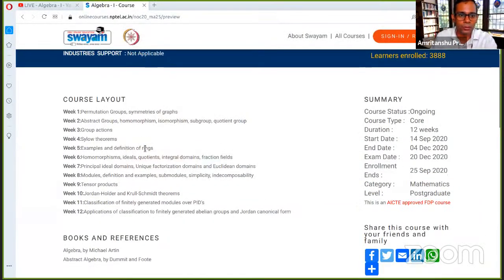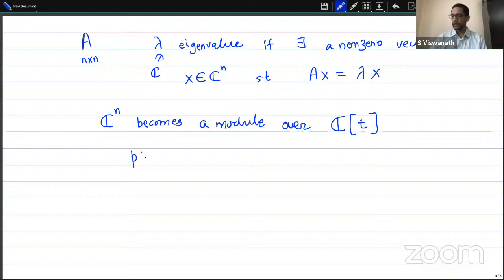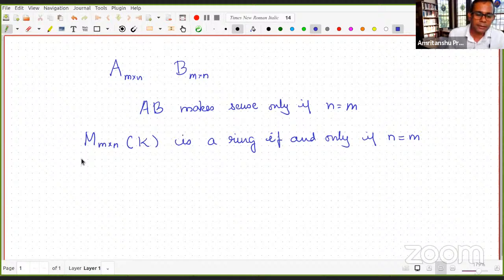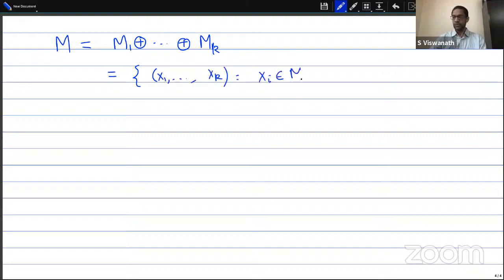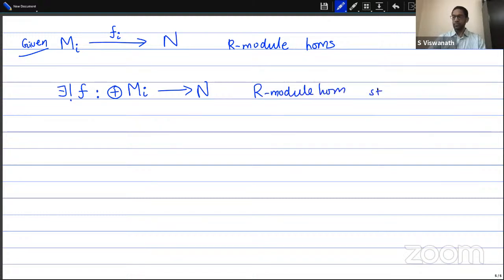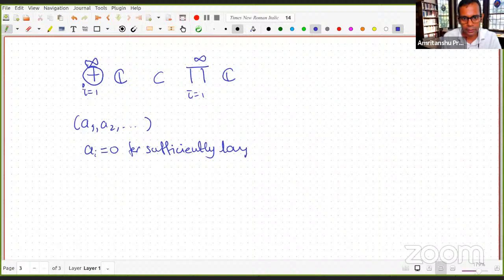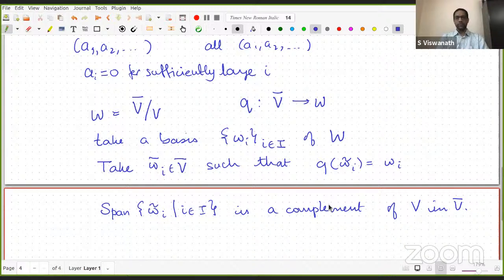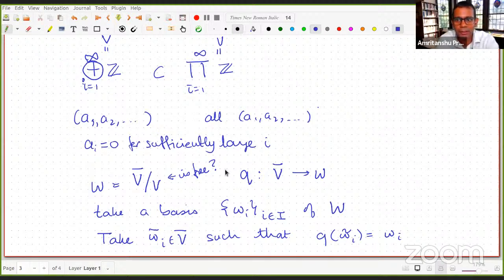LIVE - Algebra - I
Prof. Amritanshu Prasad - IMSc